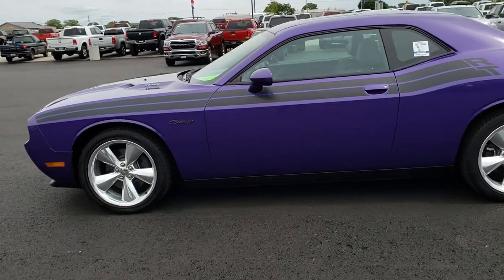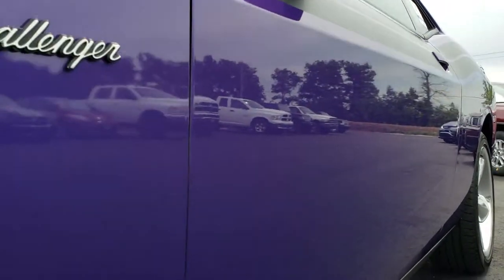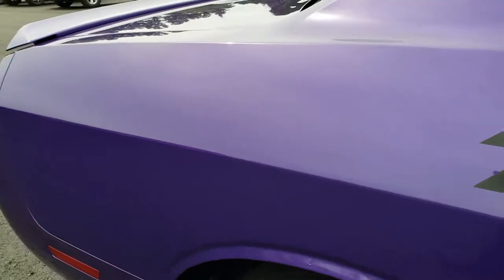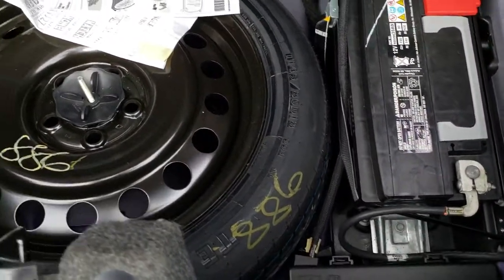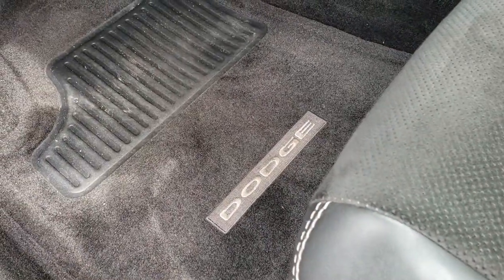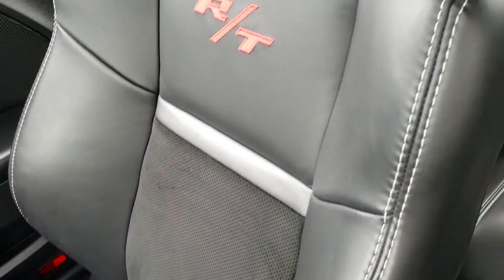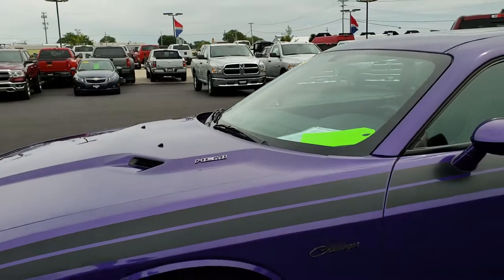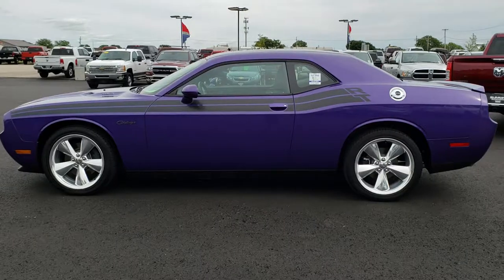2014 DODGE CHALLENGER RT CLASSIC MOON PLUM CRAZY WALK AROUND REVIEW SOLD! 9637B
STOCK: 9637B
PRICE: $24,999
MILES: 14,299
MAKE: DODGE
MODEL: CHALLENGER
VIN: 2C3CDYBTXEH111850
LOCATION: FOND DU LAC OSHKOSH WISCONSIN, 54937 TRUCKS ON 41

CLEAN TITLE HISTORY! 5.7 Liter V8 Engine, 375 Horsepower, Two Door Coupe, R/T Classic Package, Automatic Transmission Center Console Shifter, Rear Wheel Drive RWD 4x2 Two Wheel Drive, Power Sunroof Moonroof Sun Roof Moon Roof, Dual Rear Exhaust, Power Driver's Seat, Dual Heated Seats, Non Smoker, Black Ebony Leather Seats, Suede and Leathers Seats, Bucket Seats, Heated Power Mirrors, Electronic Stability Control Traction Control ESC, 20 Inch Rims Premium Wheels, Polished Aluminum Rims Premium Wheels, Four Wheel Disc Brakes, Decklid Spoiler, Fog Lights, HID High Intensity Discharge Headlights, Reverse Sensors, Chrome Tipped Exhaust, Cowl Induction Sport Hood, AM / FM Radio Tuner, Sirius/XM Satellite Radio Capabilities Sirius / XM, CD Player, U Connect Hands Free Bluetooth Hands-Free Phone System Blue Tooth, Auxiliary MP3 Jack Portable Audio Connection, Enter-N-Go System Keyless Entry System, Keyless Entry System, Push Button Start, Rear Window Defroster, Adjustable Height Seatbelts, Driver and Passenger Front Air Bags, L.A.T.C.H. Child Safety System, Side Curtain Air Bags SRS Safety Restraint System, Multi-Function Steering Wheel Controls, Homelink System with Three Programmable Buttons for Garage Doors, Lighting Systems & Security Systems, Compass, Outside Temperature Display and Mileage Display, Fold Down Rear Seats, Factory Floormats, Air Conditioning AC, Cruise Control, Power Locks, Power Windows, Automatic Headlights Autolamp, Tilt/Telescope Steering Wheel, 5 Year / 100,000 Mile Remaining Powertrain Factory Warranty, Whichever Comes First, Plum Crazy Purple, CLEAN AUTOCHECK! Very very clean inside and out! This is one of the sharpest 2014 Dodge Challenger RT Cars we have ever had on our lot! Make your move before this super clean ride is gone!